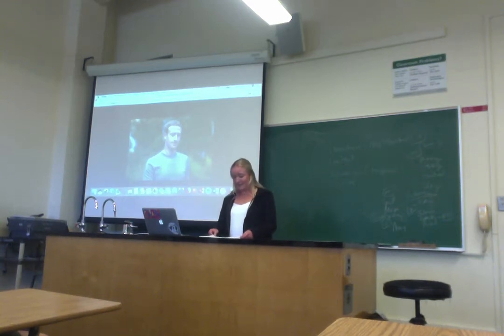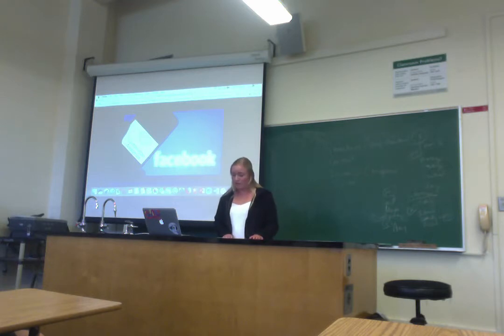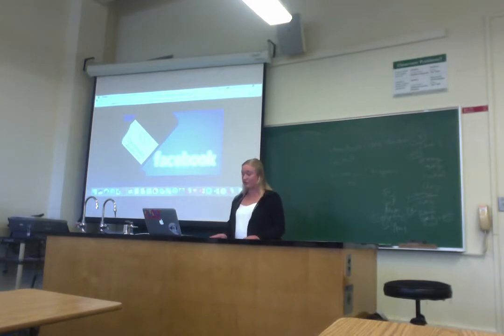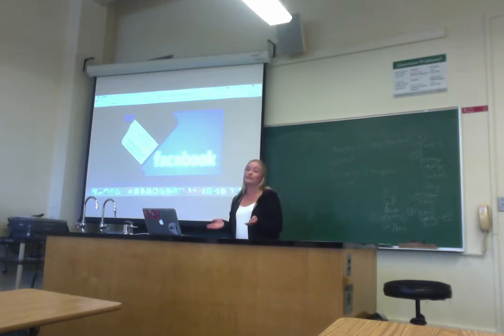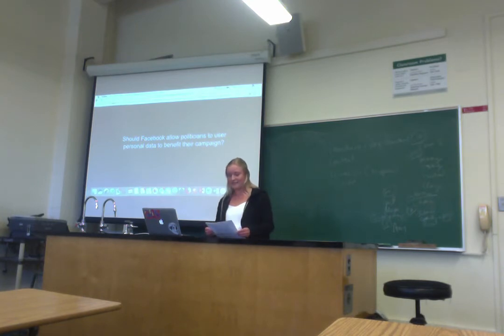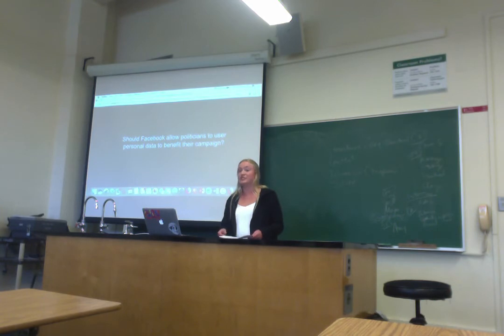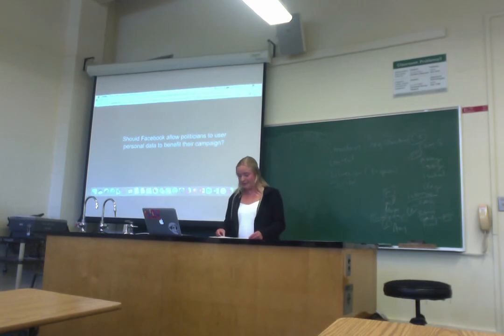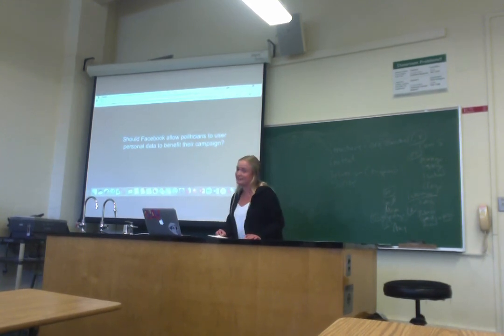Movie on 4 19 18 at 10 58 AM